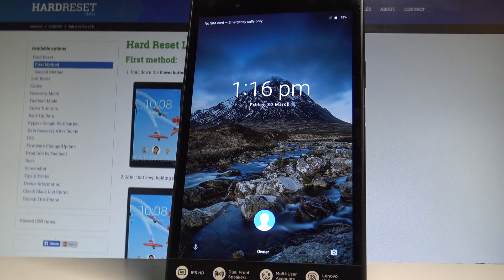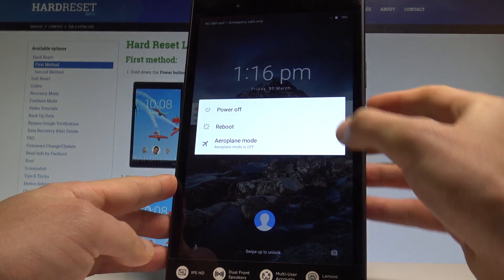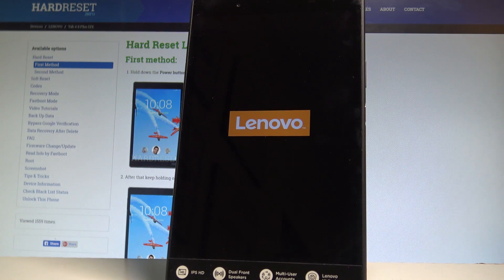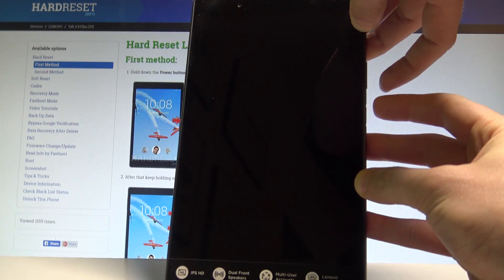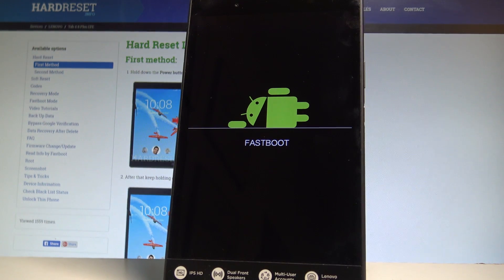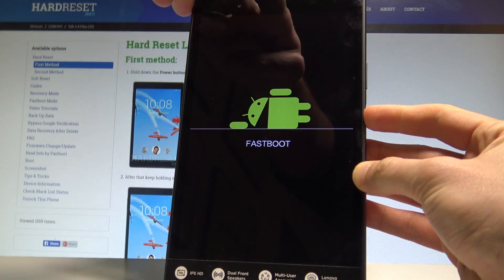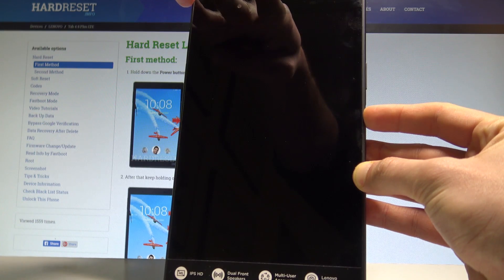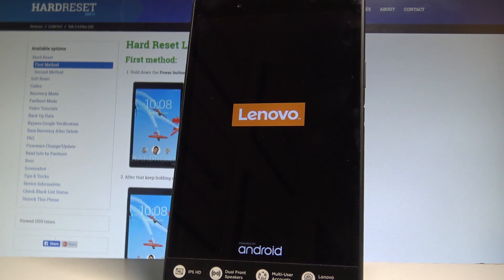How to Enter Fastboot Mode on LENOVO Tab 4 - Exit Fastboot |HardReset.Info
Open fastboot mode in LENOVO Tab 4. In this hidden Android mode you can connect your device with PC with CMD. In our video we also show you how to exit LENOVO Fastboot. You will also see here how to exit Fastboot Mode. Easy steps to get access to LENOVO Fastboot Mode.